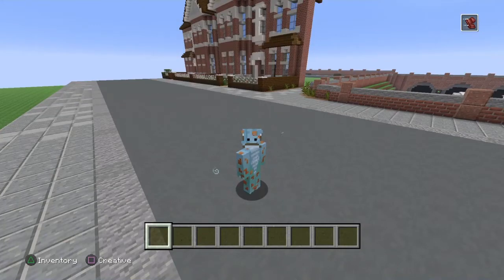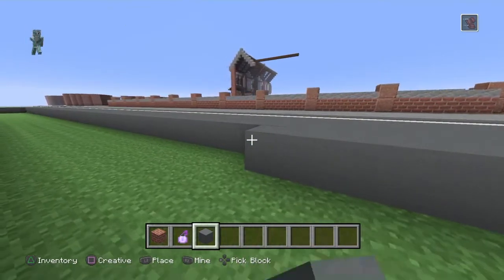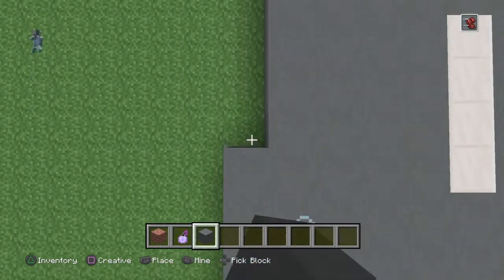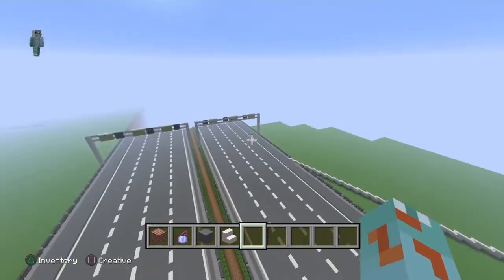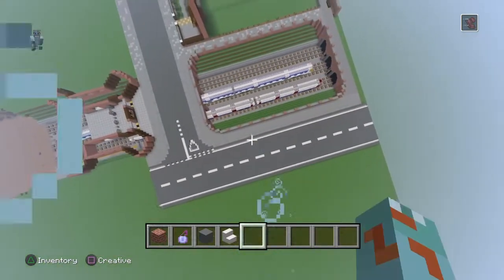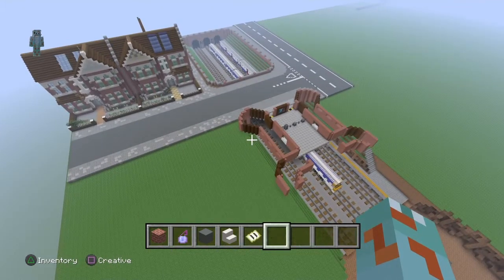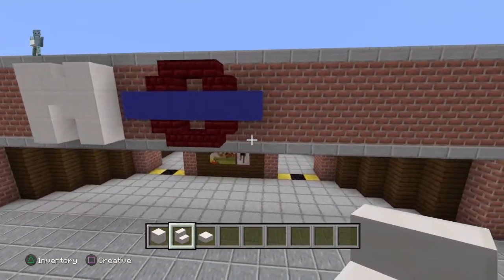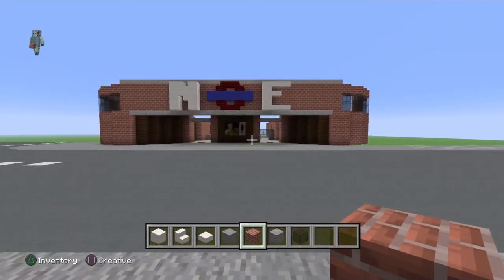Lets Build A City SEASON 3 (EP11) North Ember Station